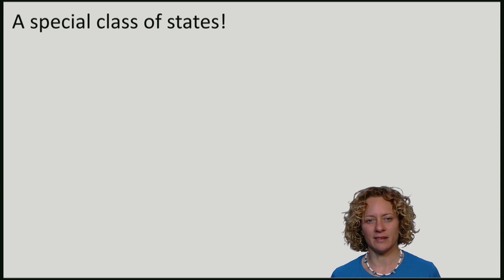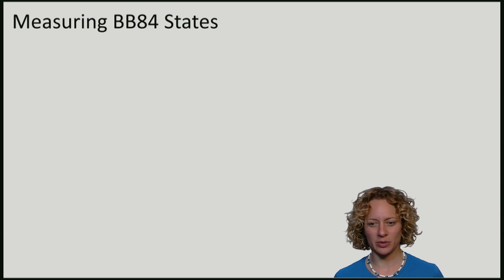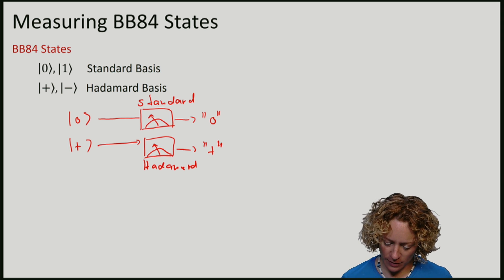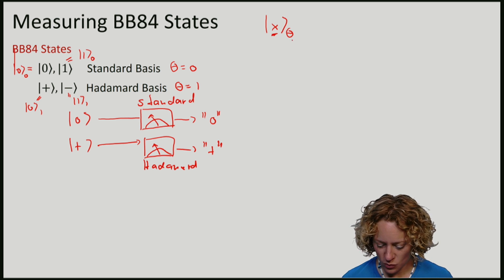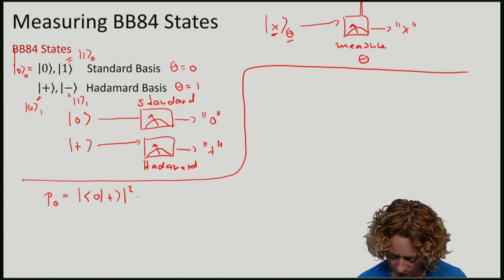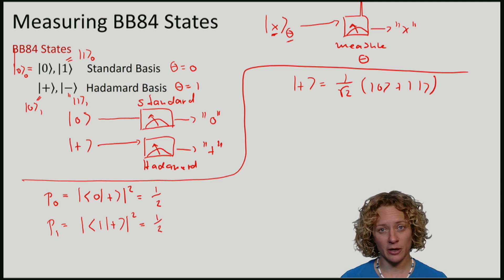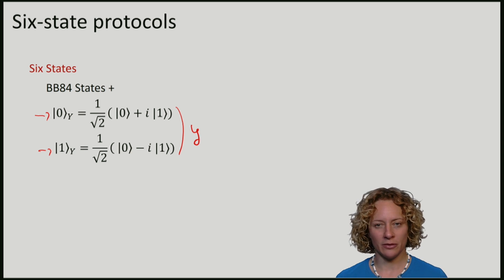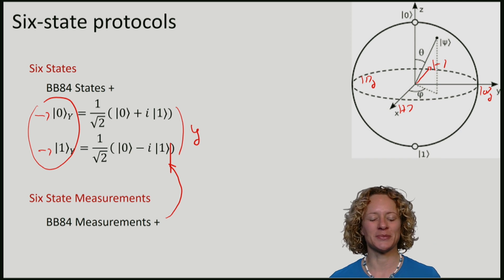QuCryptox_2016_6.2_TL_2_BB84_states_Six_states-video